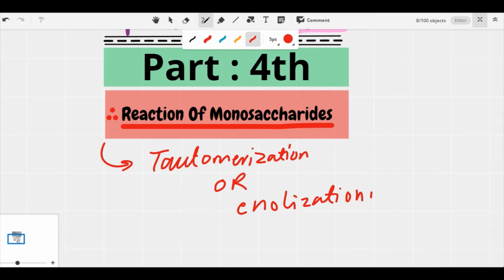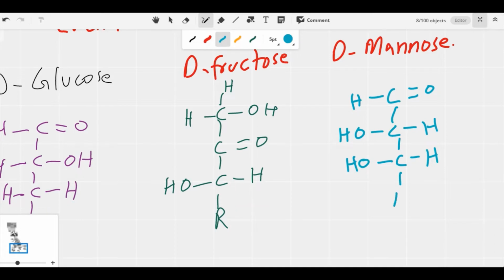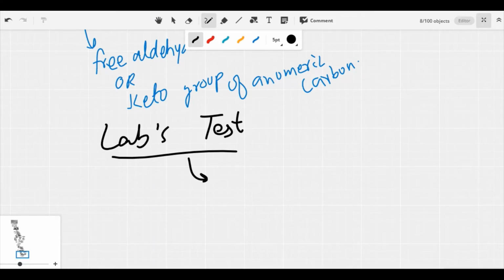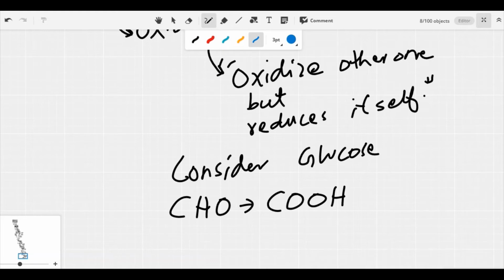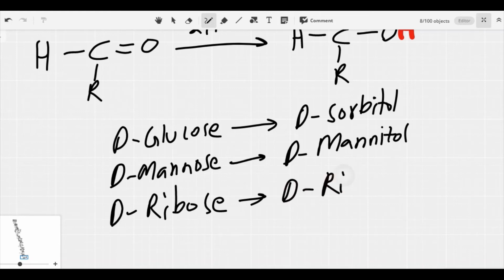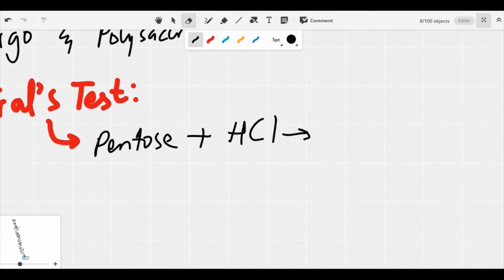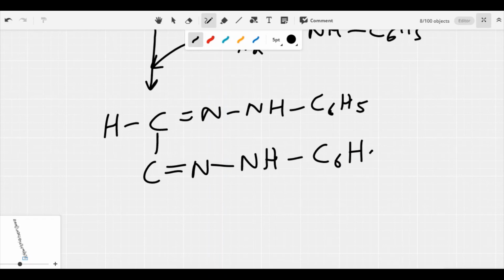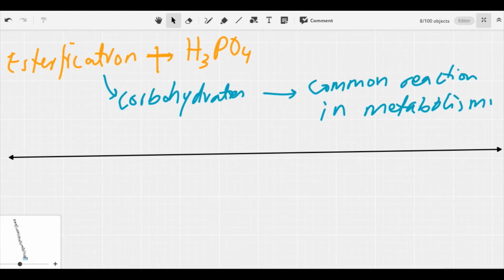Part-4|chemical properties of monosacchrides|Carbohydrates|Biochemistry|Academics World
Chemical properties of monosaccharides . so here is the next part 4 video of carbohydrates biochemistry topic. Monosaccharide, also called simple sugar, any of the basic compounds that serve as the building blocks of carbohydrates. The carbonyl group combines in aqueous solution with one hydroxyl group to form a cyclic compound (hemi-acetal or hemi-ketal). The resulting monosaccharide is a crystalline water-soluble solid.
hope so you would like our video . so if you like then kindly support us and share our channel . thanks.